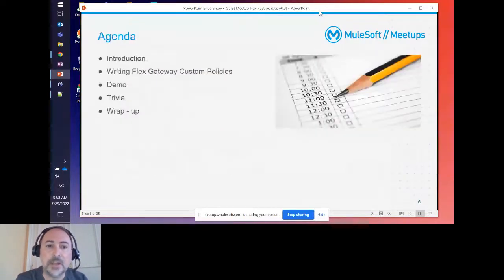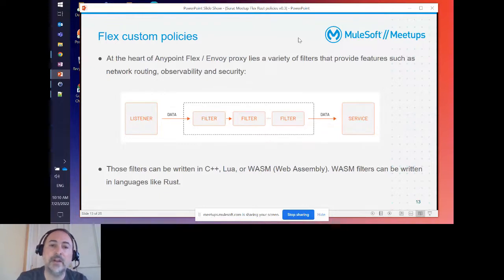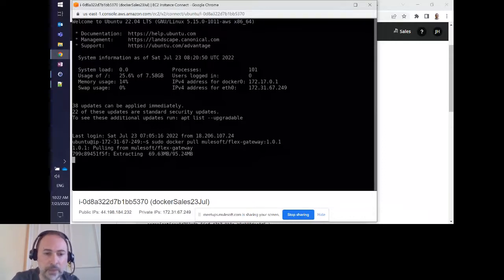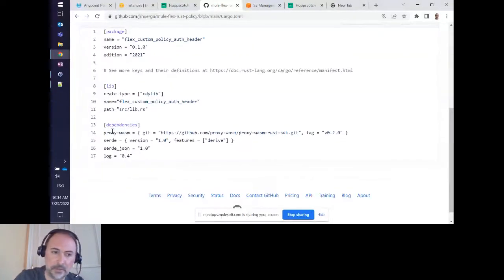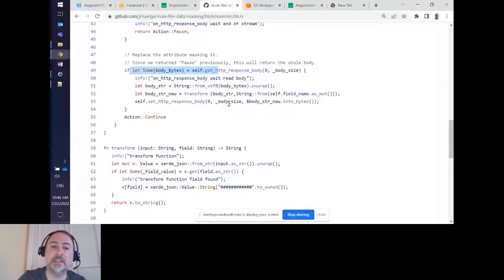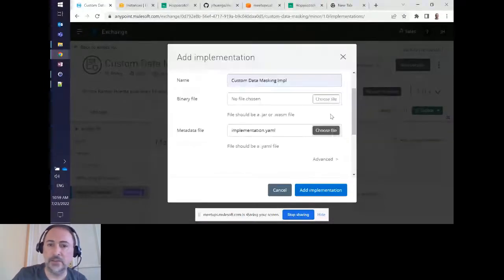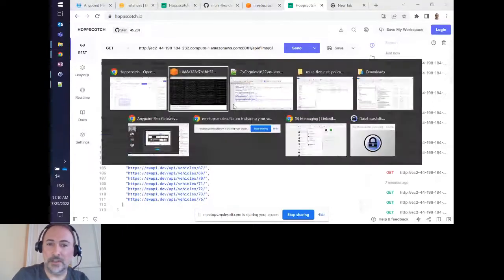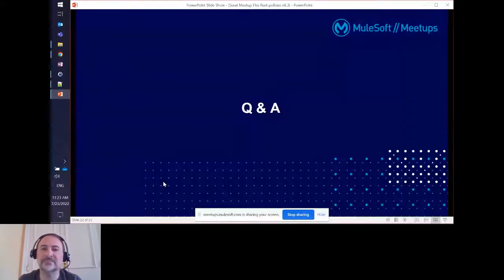MuleSoft Surat Meetup#44 - Anypoint Flex Gateway Custom Policies With Rust